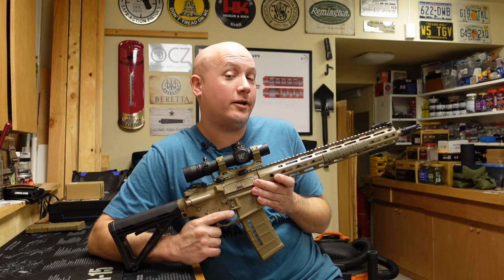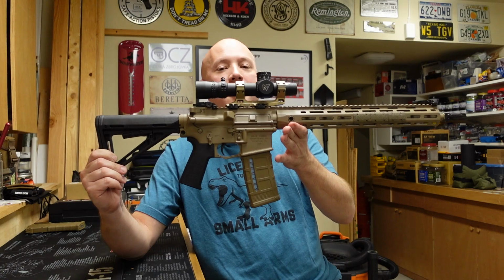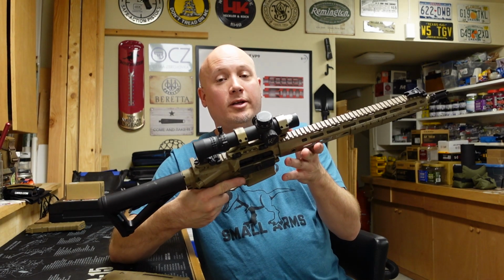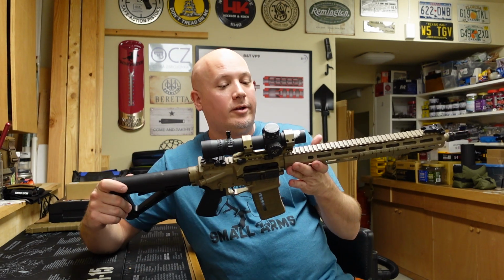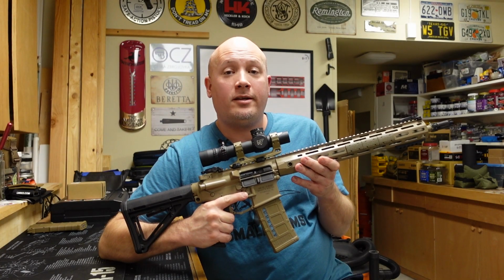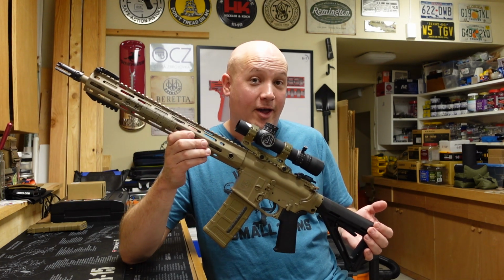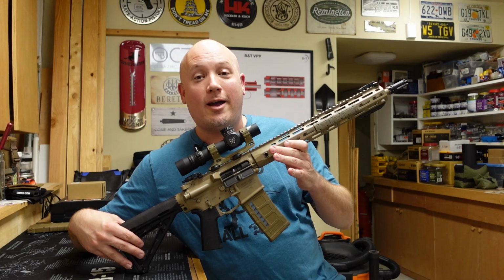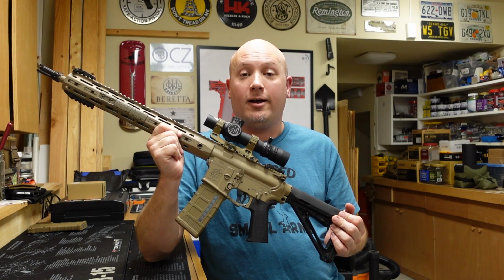Range Report: Knight's Armament Company SR-15 E3 Mod 2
In this Range Report I get some range time with a rifle I have wanted to review for a very long time. This is the KAC SR-15. This is one of the top quality mil-spec style AR-15s you can buy. Knight's has a history of innovation and work with Eugene Stoner. The heritage of this rifle is about of original as you can get. Does this rifle meet my expectations and is it worth the high price? Well, these are my thoughts. This video documents my personal thoughts, opinions and experiences, your may vary.

Mailing Address -